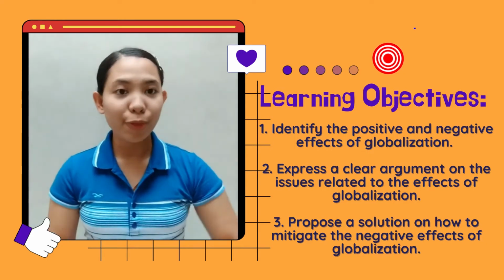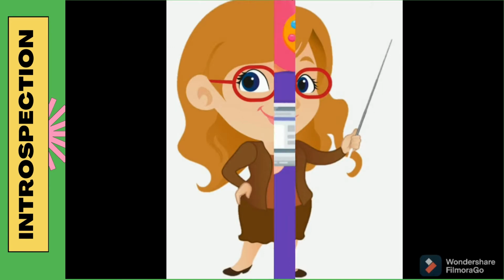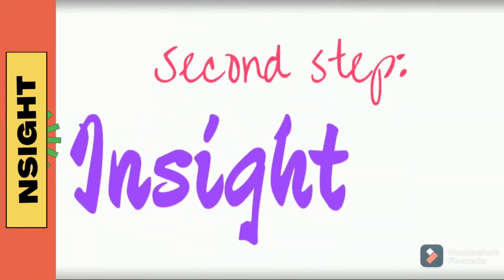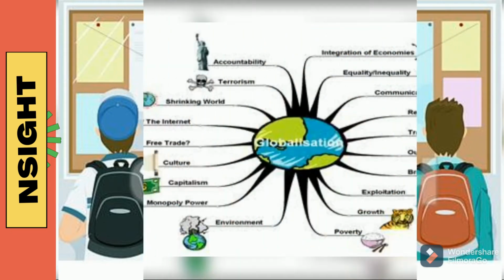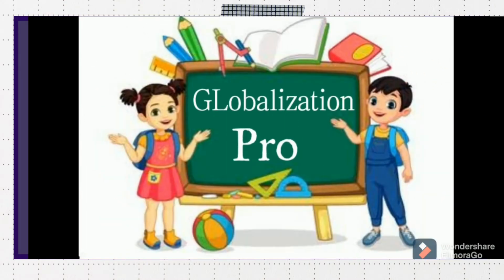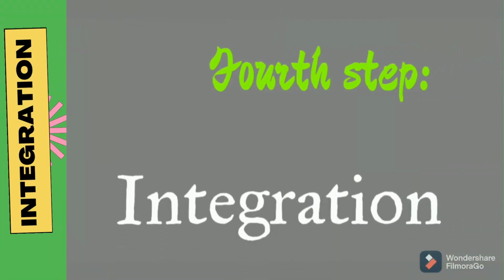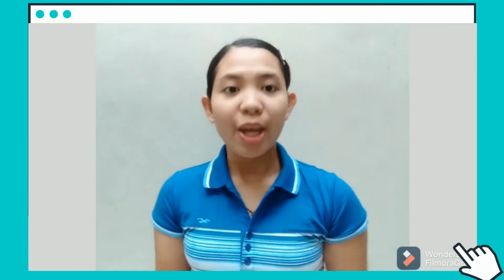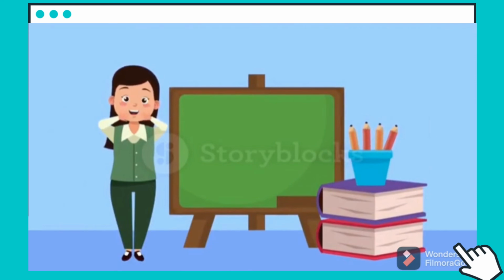The Teaching of Reflective Thinking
BSED Social Studies 3A
Dichie Mae Brigoli
Reflective Thinking Strategy